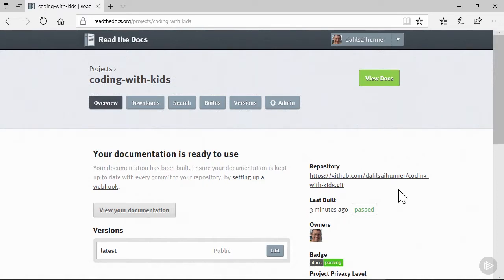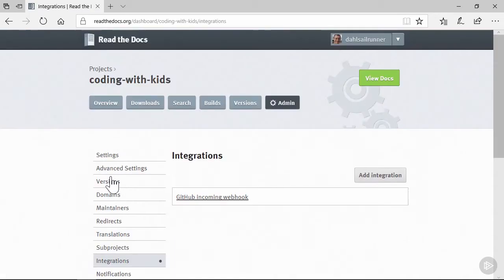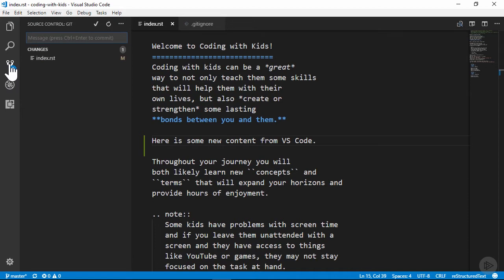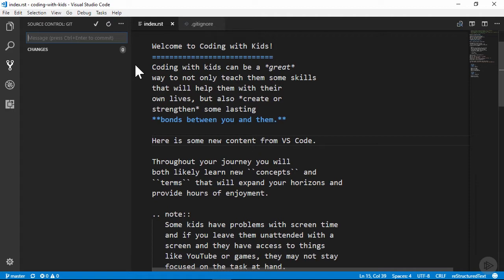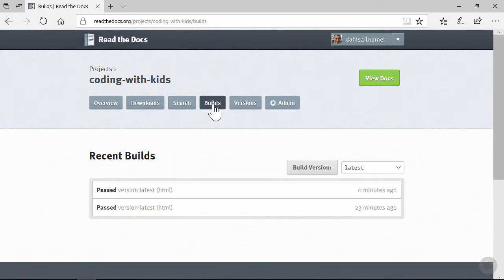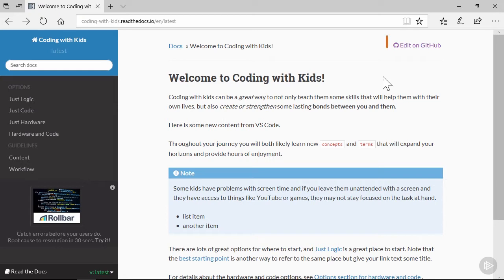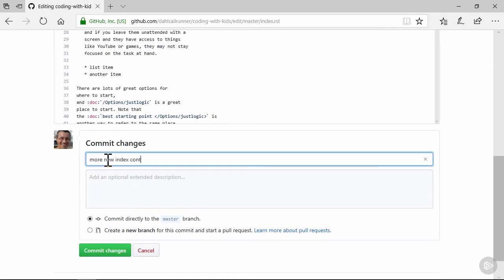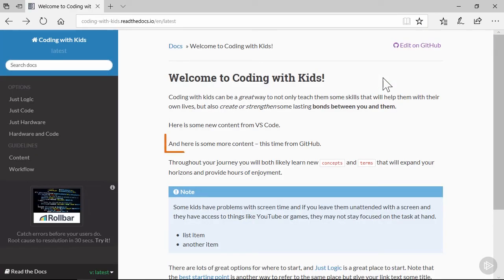25 Set Continuous Integration continuous Delivery Explained up CI CD on Read the Docs